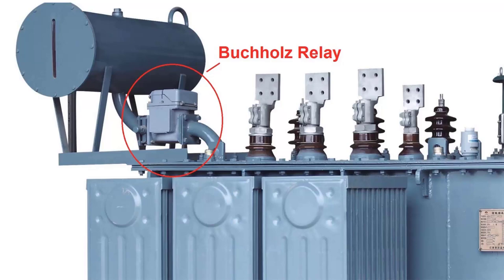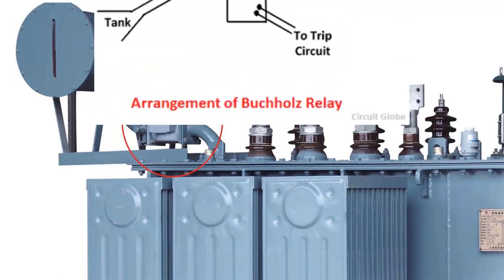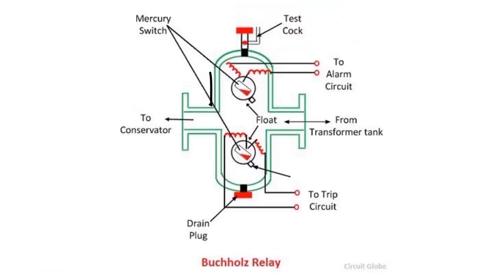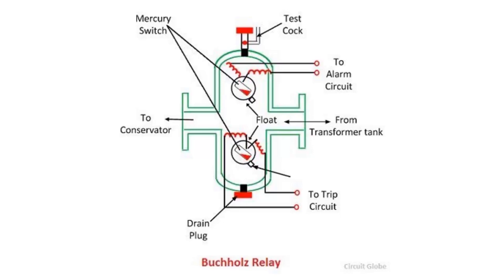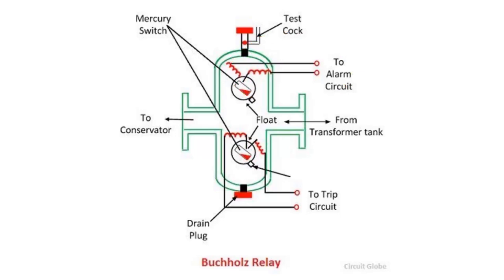Buchholz Relay in Power Oil Transformer |Explained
In this 1-minute video Electrical Engineering Planet will illustrate what is Buchholz Relay that is used in Power Oil Transformers